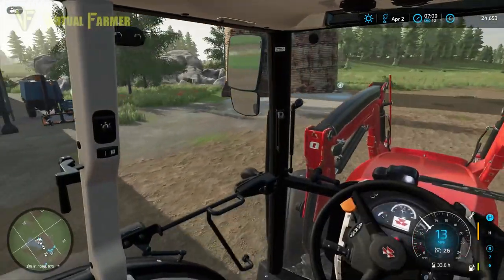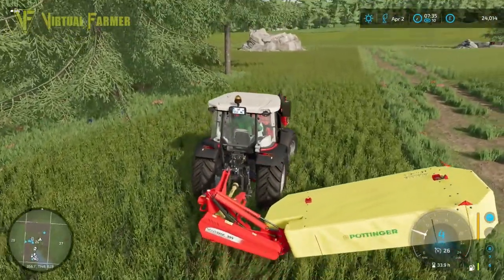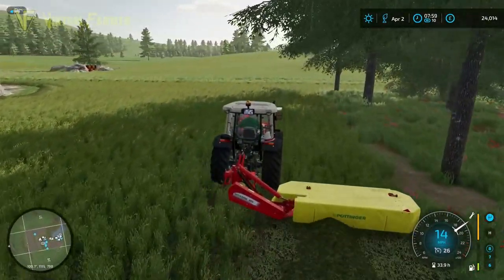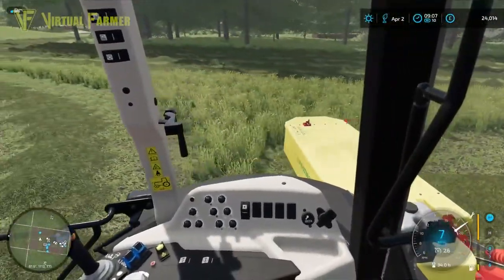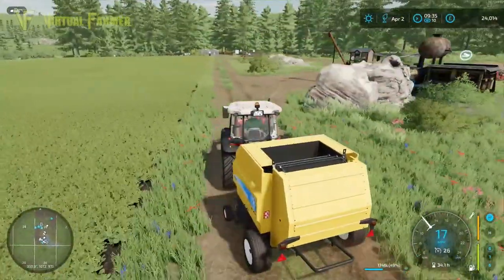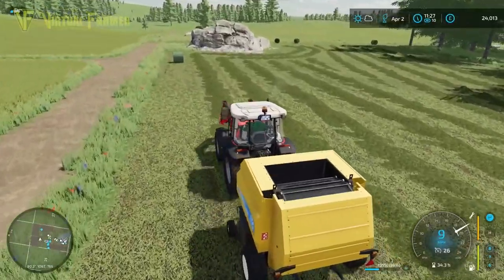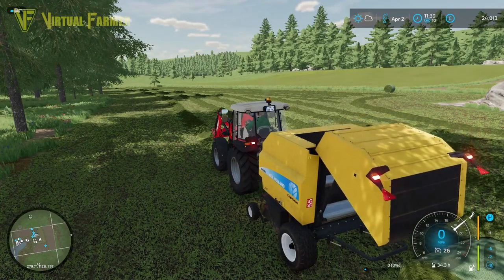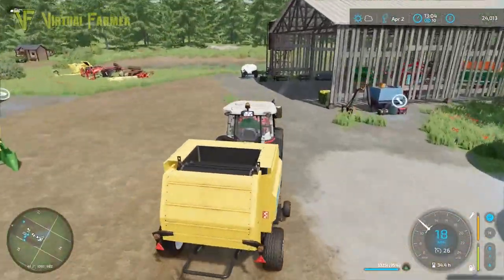Spring Silage! | No Mans Land | Farming Simulator 22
It's mid-spring in No Mans Land and with the April sun shining it's time to cut the grass for silage. Can we turn around our grass field in a single day and get it rolled ready for the next cut?

Thanks to Alien Jim for the creation of the excellent No Mans Land Map. You can download via the in-game modhub for PC/Mac, XBox & PlayStation!

Thanks to the following Patreons for their support:
--- Executive Producer ---
Galcomp Gamer

--- Co-producer ---
Gareth

--- Associate Producer ---
Dan Madgin
Daniel Skinbjerg
FarmCatGR
Flupper88
James
Penguiner
Simon Hardy
Thefisherj

--- Patron ---
Deacon Ix
Farmer Lewis 11
FendtFarmer85
Freddy
Harry Edwards
Hugo Heynes
Lee Jones
Tim Herrington

System Specs:
Hard Drives:
- 2x WD Blue 2TB Desktop Hard Disk Drive